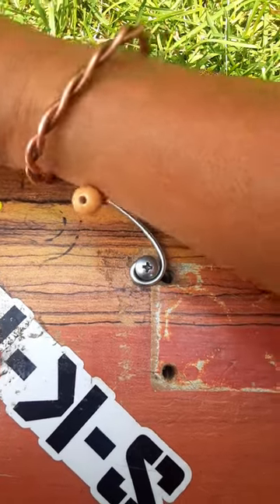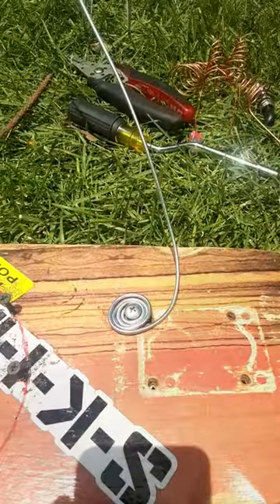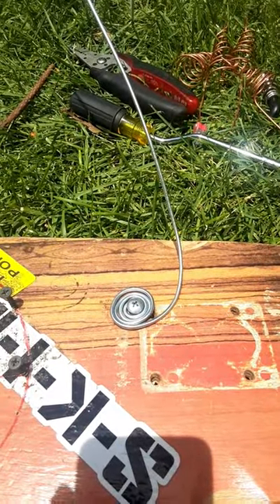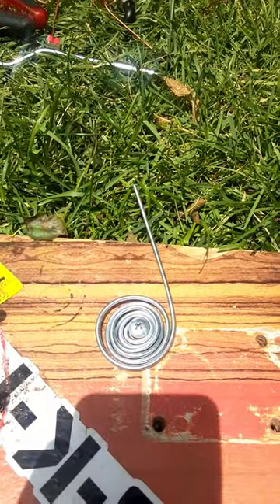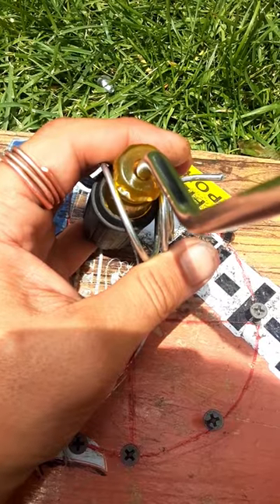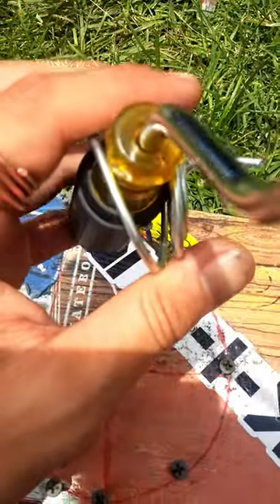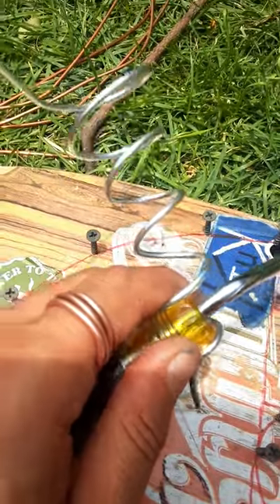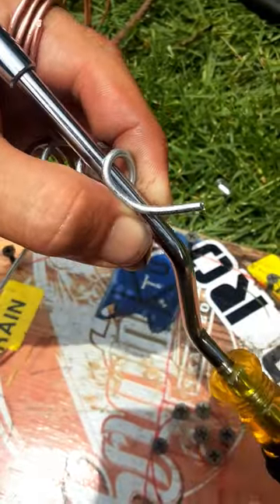Making A Pier "Luigi" Ighina Spiral at home - Electroculture / Magnetoculture Gardening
Many videos online about 3D printed molds to make your own Spiral can be found. In this video I will show everyone how to make a spiral with a few items we all may have at home or with items you may find in own backyard. Wire may not be as easy to find as finding in your own backyard but please use what you can find or acquire at your neighborhood hardware store or other retailers possibly even online.

- 12 Gauge Galvanized Steel I use is $8.97 for 100 ft roll

- 14 Gauge Galvanized Steel I use is $9.99 for 100 ft roll

All prices vary this was what I found in my neighborhood hardware store without waiting online a week or more

Thank you for continuing this journey with me!

Using Electro Culture / Magneto Culture techniques as seen on other YouTube Channels  @YannickVD   @AndreaDonnoli   @CultivateElevate  @PERMAFUTUR @RainMaking

Long form Video please see SteveoMagnetoEletrico - Electroculture / Magnetoculture - How To Make a Pier "Luigi" Ighina Spiral at home